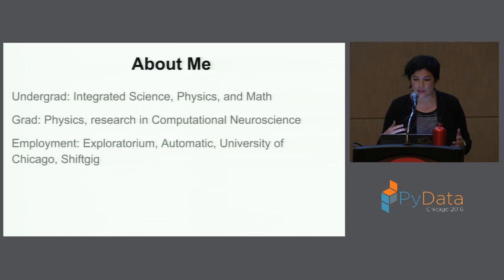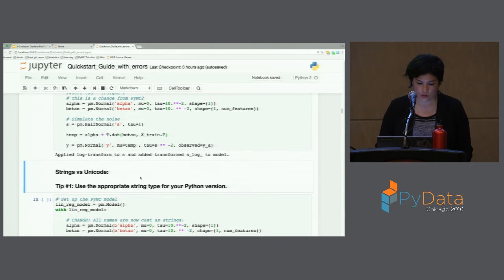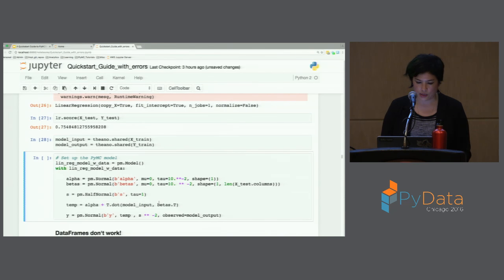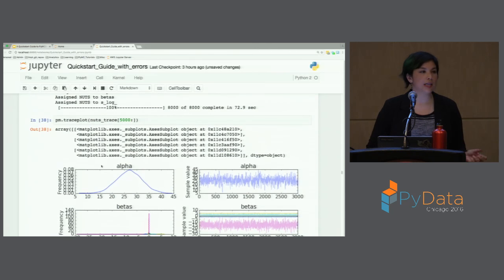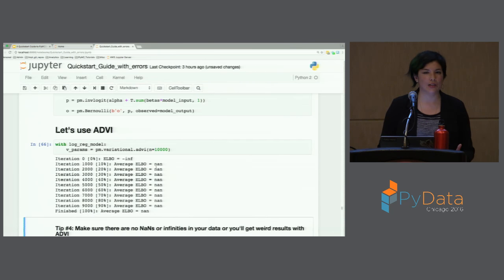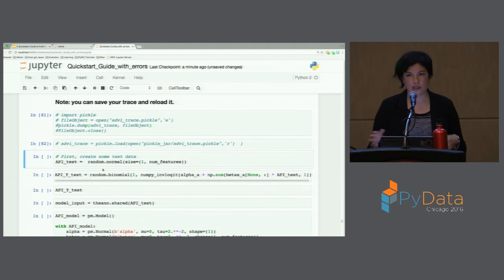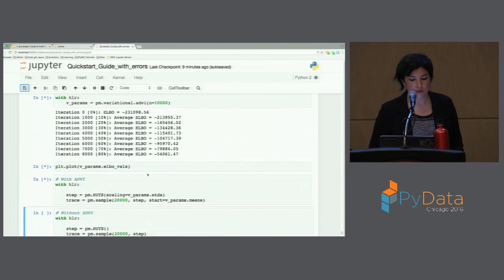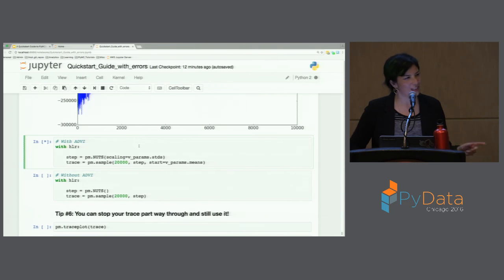Nicole Carlson | A Quickstart Guide to PyMC3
PyData Chicago 2016

PyMC3 is a powerful relatively new library for probabilistic models. The developers have given multiple talks describing probabilistic models, Bayesian statistics, and the features of the library. This tutorial aims to complement these talks by providing a practical guide to using PyMC3 with step-by-step implementations of some basic models and some issues you might encounter. 00:00 Welcome!
00:10 Help us add time stamps or captions to this video! See the description for details.